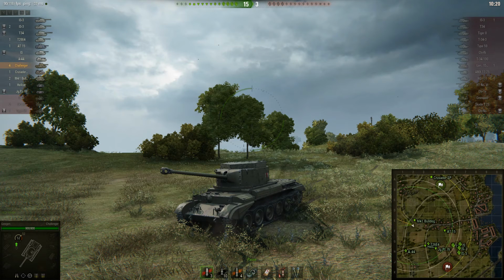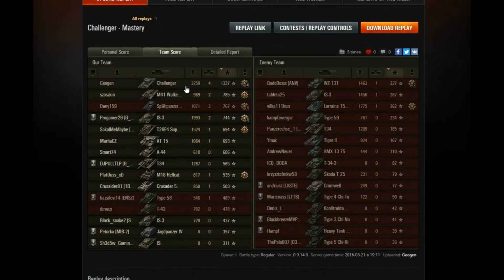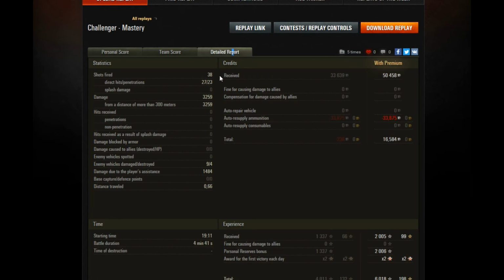||World of Tanks|| - A Challenging Tank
A bit of Challenging gameplay today.. (:D) , thought i'd take a brief look at the tier 7 British tank destroyer , as some of its characteristics were changed in patch 9.15